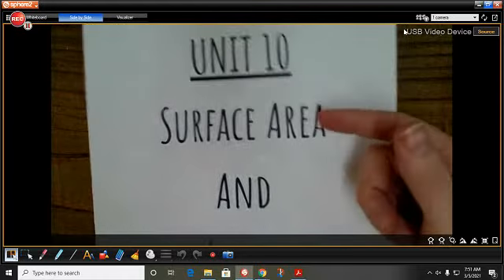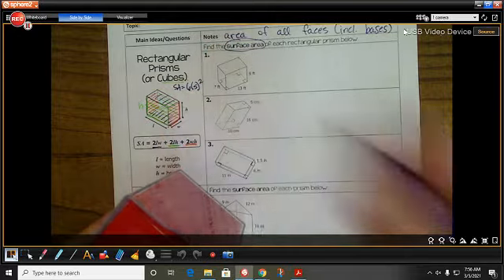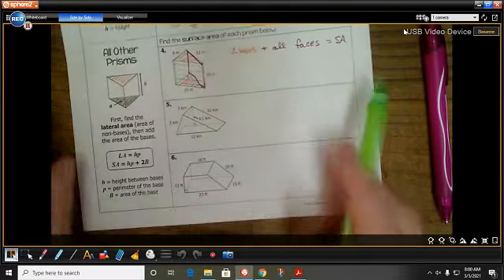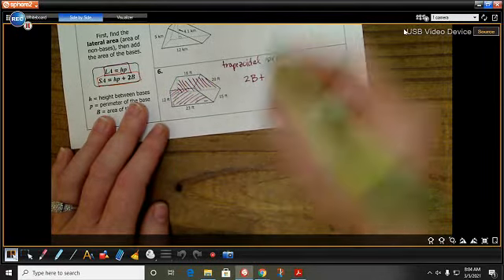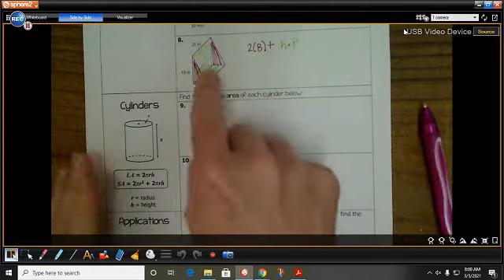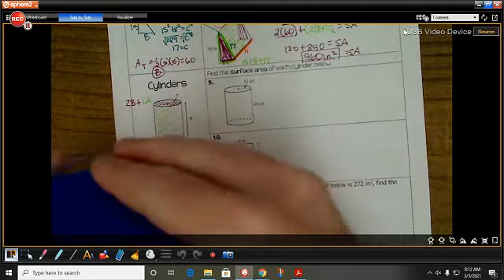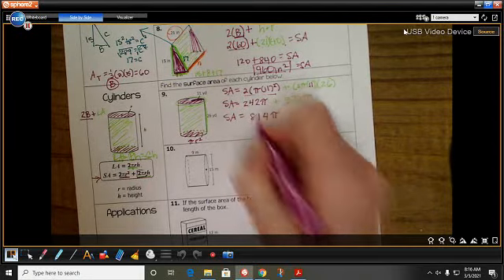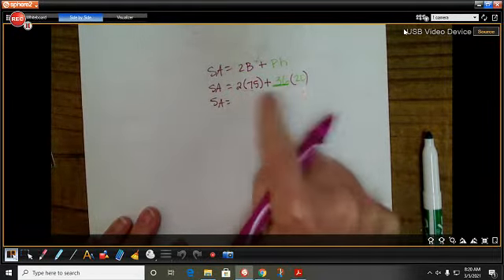Geo Unit 10 Day 1 - Surface area of prisms and cylinders